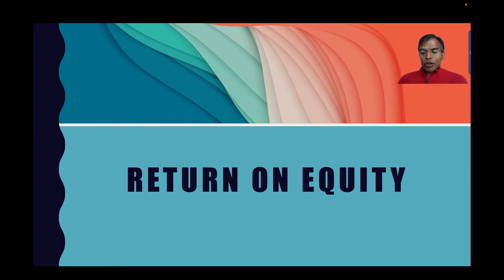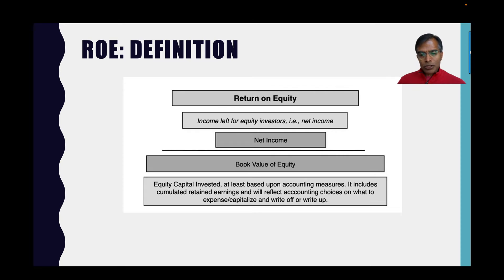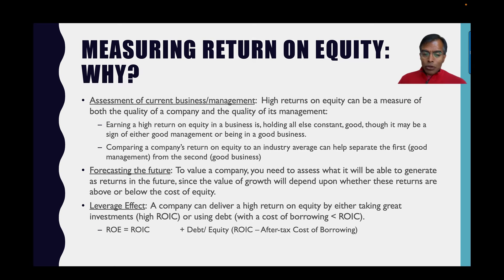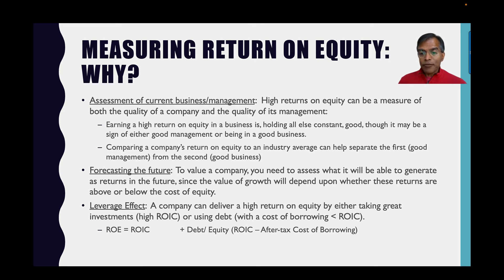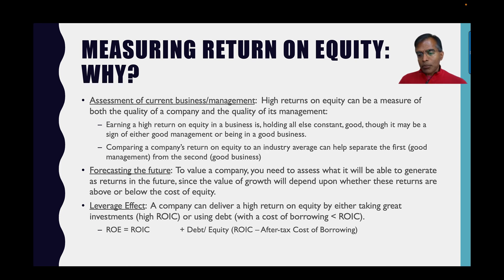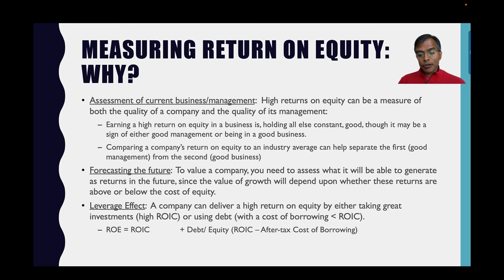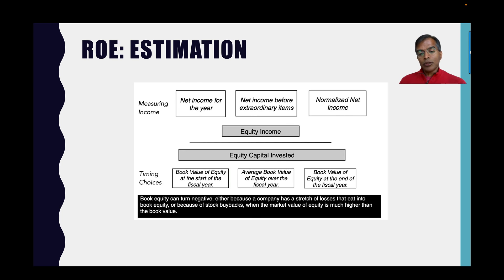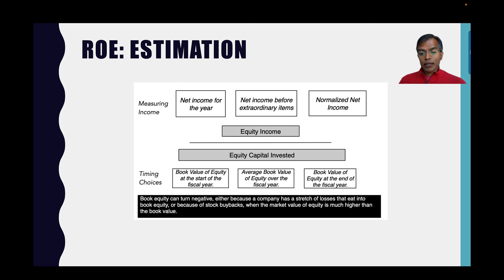Return on Equity (ROE): Dataset Support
In this session, designed to support my ROE datasets, I explain how to measure returns on equity and how to use them in assessing companies.